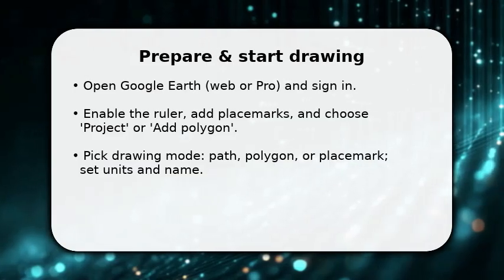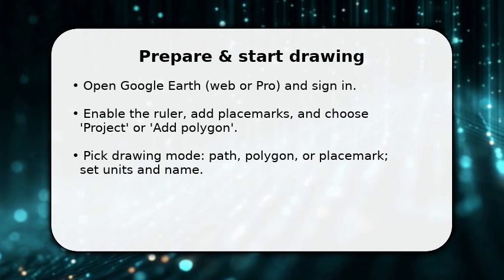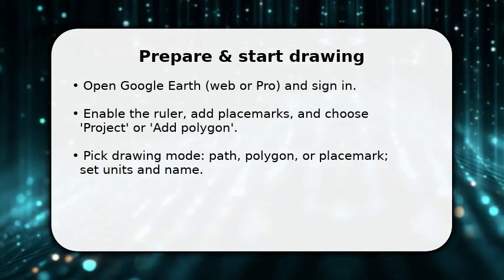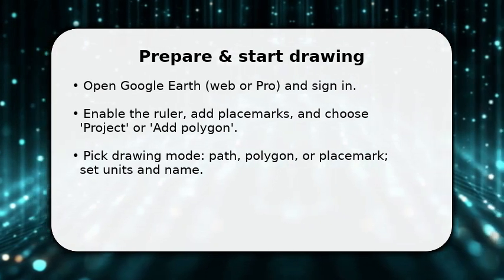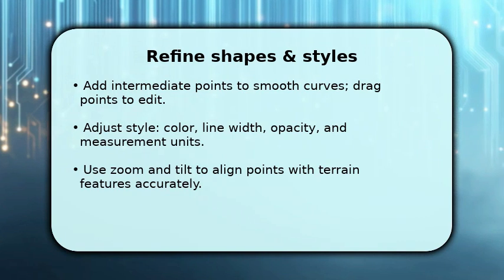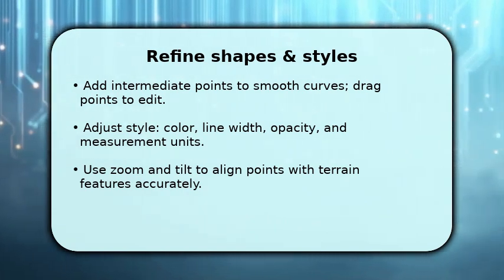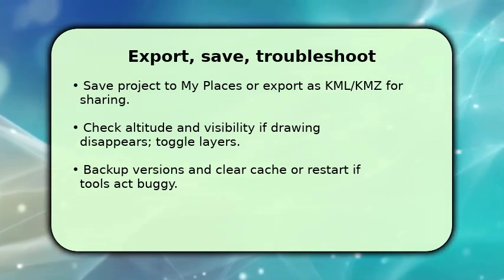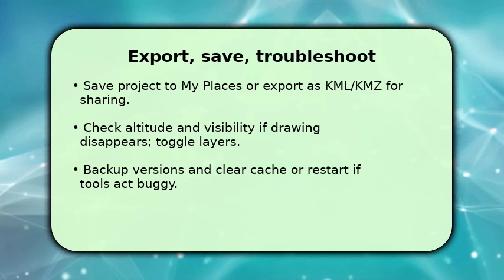How to Draw on Google Earth - Easy Guide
Discover the joy of digital artistry as you learn to draw directly on Google Earth with our easy guide. Step-by-step instructions will take your creativity from conceptualization in a virtual space, where landscapes and city skylines merge into one canvas.